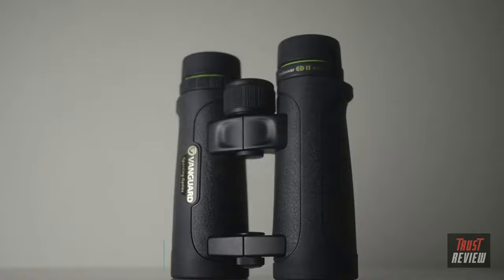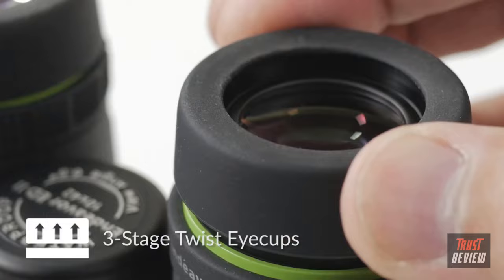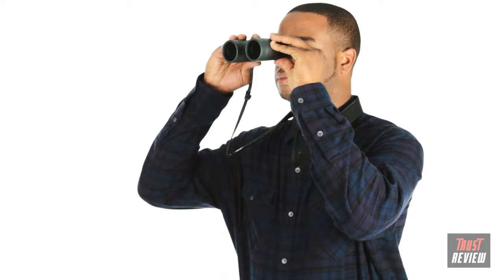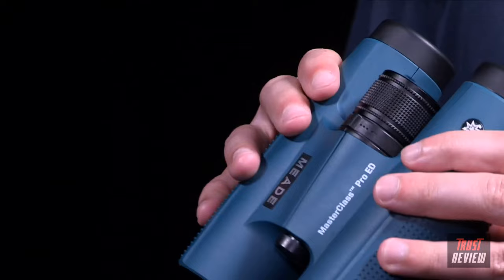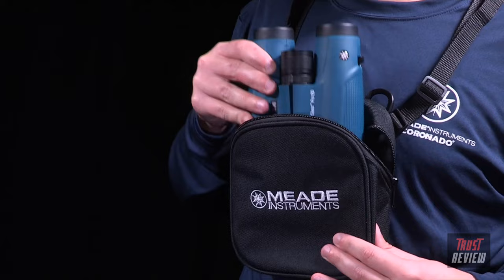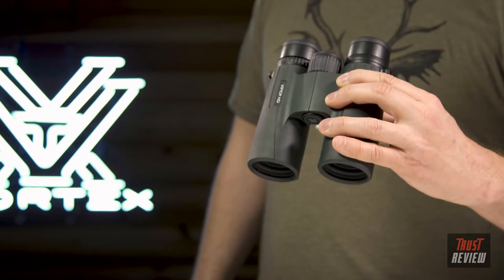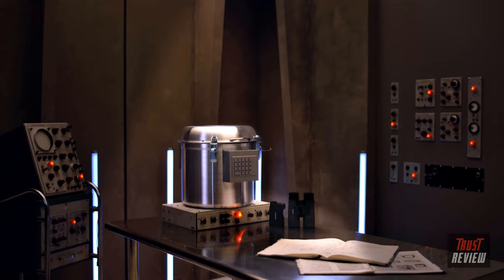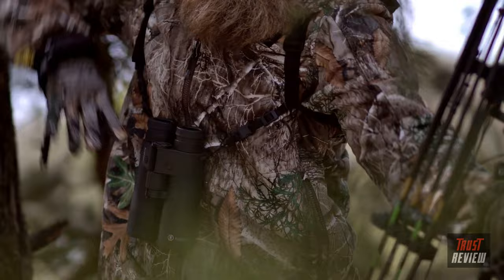The Best Binoculars of 2024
we've researched the Best Binoculars options on Amazon saving you time and money.

1. Vanguard Endeavor ED II Binoculars, Premium Hoya ED Glass, Waterproof & Fogproof

2. Celestron – TrailSeeker 8x42 Binoculars – Fully Multi-Coated Optics

3. Meade Instruments – MasterClass Pro ED (Extra-low Dispersion)

4. Vortex Optics Viper HD Roof Prism Binoculars 10x42

5. Celestron 20x80 SkyMaster Pro High Power Astronomy Binoculars

6. bushnell fusion x 10x42 rangefinding binoculars